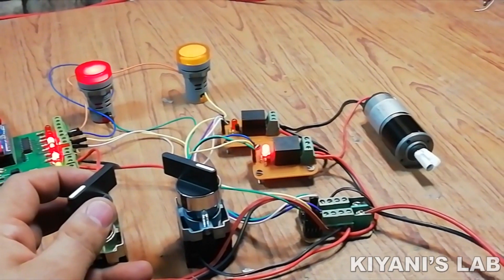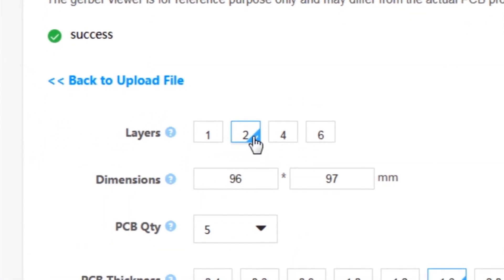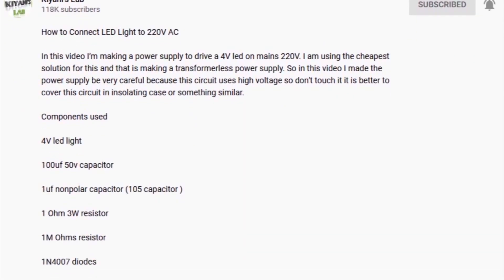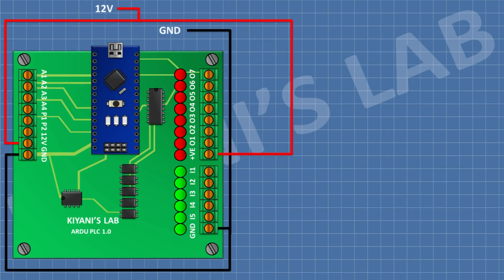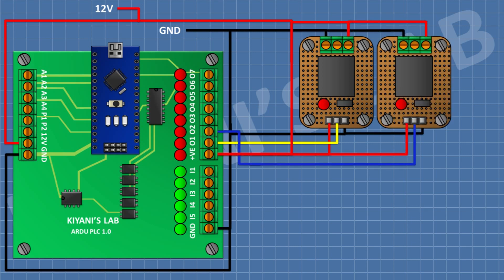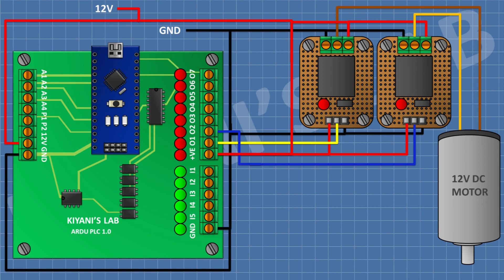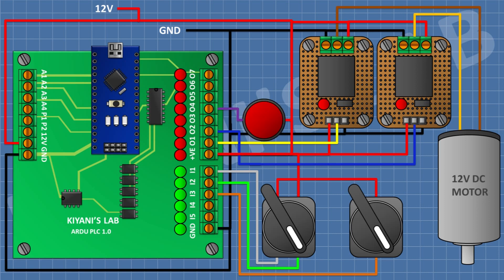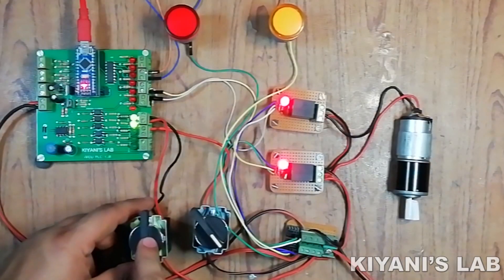DC Motor Reverse Forward Controller Using Arduino PLC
Components:

1 X Arduino Nano

1 X ULN2003A IC

5 X PC817 Opocoupler

1 X MC34063 IC

2 X BD139 Transistors

12 X LEDS

1 X 1N5809 Diodes

1 X 1mH Inductor

1 X 1n Capacitor

1 X 470u Capacitor

2 X 1u Capacitors

19 X 1k Resistors

10 X 10k Resistors

1 X 1R Resistor

1 X 3k3 Resistor

4 X 8k2 Resistors

2 X 680R Resistors

2 X 4k7 Resistors

11 X 2 Pin Terminal Block

3d printer